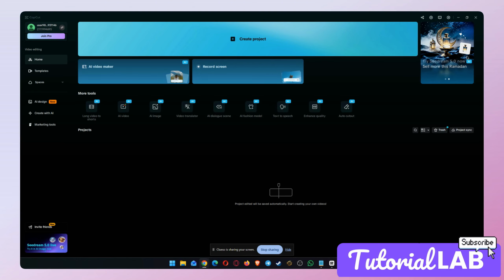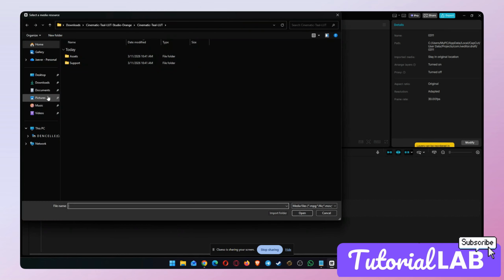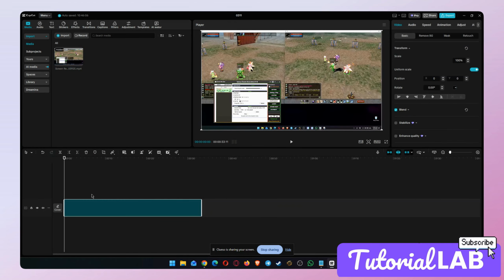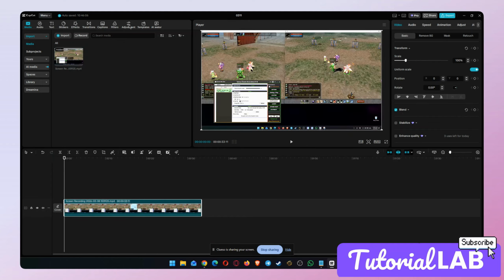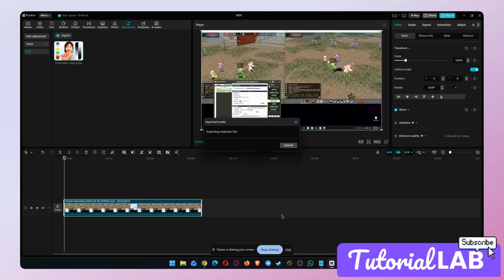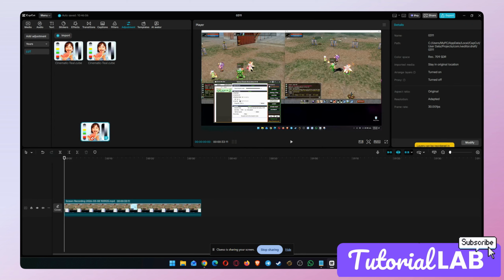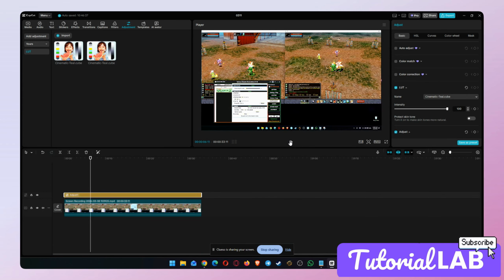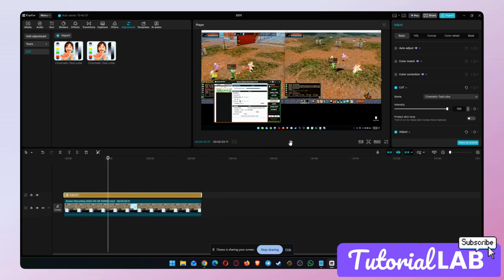How To Add Luts In Capcut (Step By Step)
How To Add Luts In Capcut

Hello everyone! In this tutorial, I’ll show you exactly "How To Add LUTs In CapCut" so you can enhance your videos with professional color grading. If you’ve been searching for ways to "add luts in capcut" or want to explore "capcut luts 2026", this beginner-friendly guide will walk you through the process step by step.

We’ll go through how to import LUTs to CapCut, apply them to your clips, and adjust the intensity for the perfect color look. You’ll also learn tips for using CapCut mobile LUTs to create cinematic and visually appealing videos directly from your phone.

By the end of this guide, you’ll confidently know how to add LUTs in CapCut. You’ll be able to apply professional color grading, improve video aesthetics, and create more polished edits.